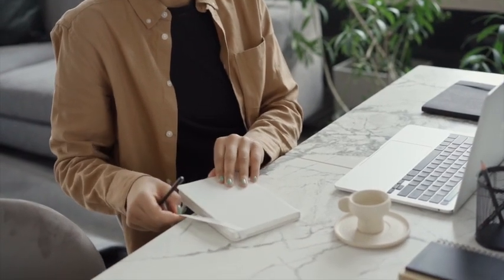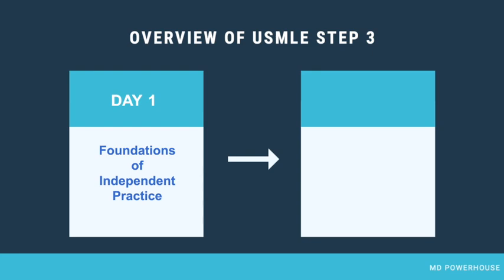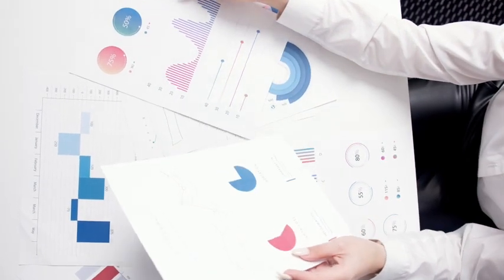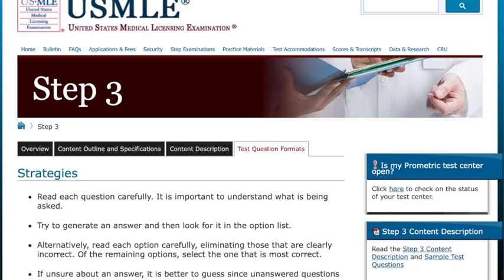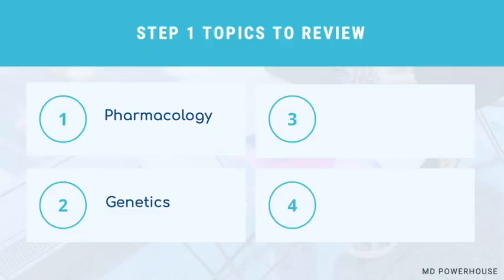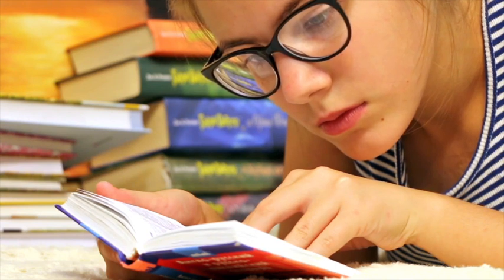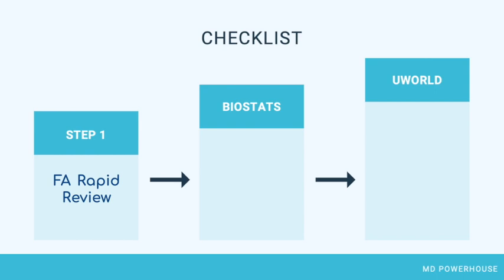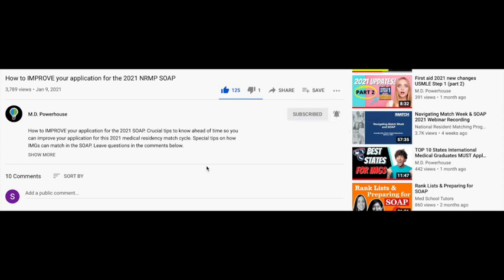How to prepare for Day ONE of USMLE Step 3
How to prepare for USMLE step 3? This is a two-day exam. I will focus on day one of the USMLE Step 3. This video will answer questions like:

What to expect on day one of USMLE Step 3?
How to prepare for USMLE Step 3?
What Step 1 topics are on USMLE Step 3?
What Step 1 topics should I study?
What Step 1 topics do I need to know?
What is the layout of the USMLE Step 3?
What topics are high yield for the USMLE Step 3?